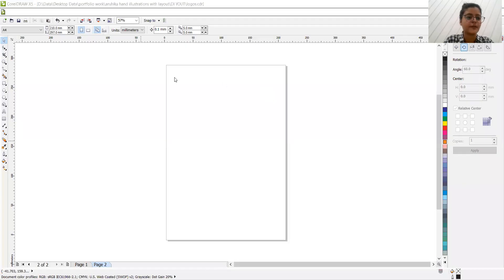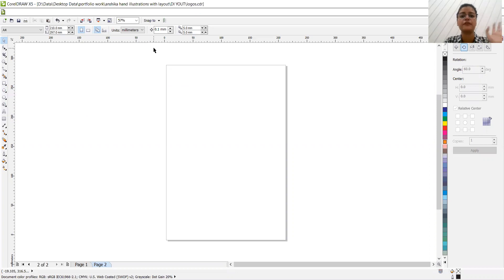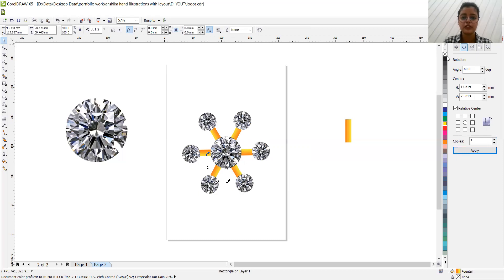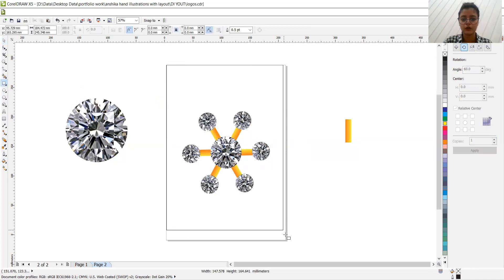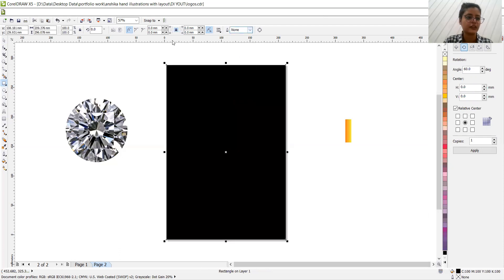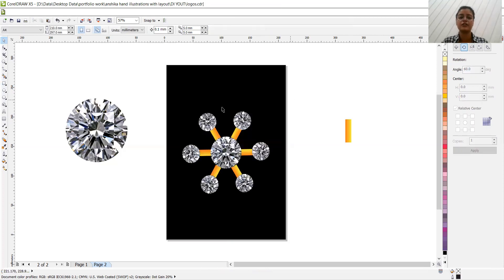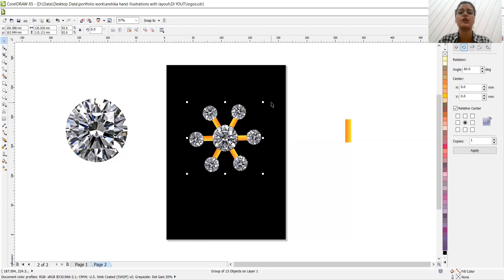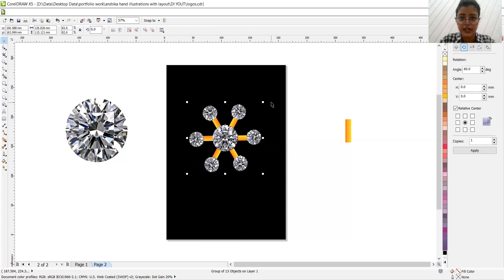CorelDRAW - Full Tutorial for Beginners in 14 MINUTES! [+General Overview] // corel draw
Heyy viewers

Jwelley design is an important part of fashion illustration and needs to be done correctly and beautiful so that it could inhance the grace of fashion illustration.
So here I have brought this amazing video on how to create jwellery on corel draw with very simple and easy tricks.

Watch this full video and yes !! if you are new to my channel then watch the whole series of digital illustration on my channel for better understanding and don't forget to SUBSCRIBE.

Here is the link for basic fashion illustration tutorial on corel draw-